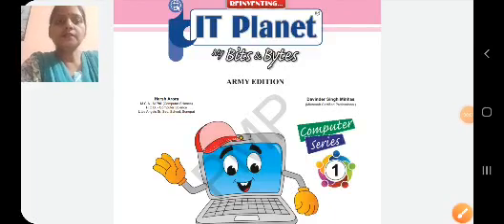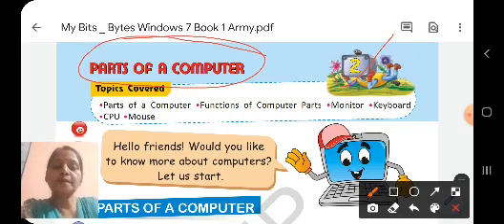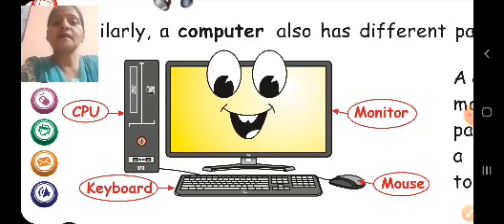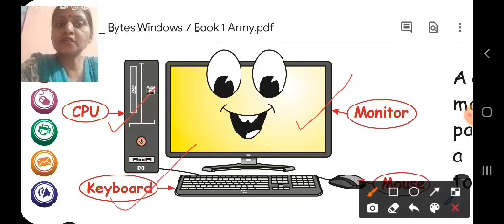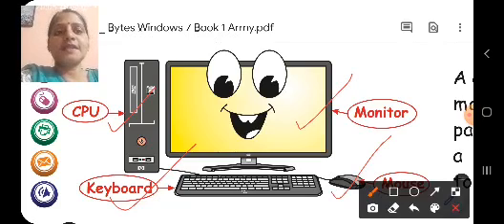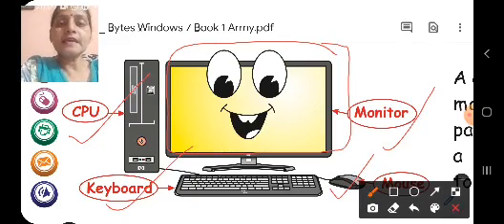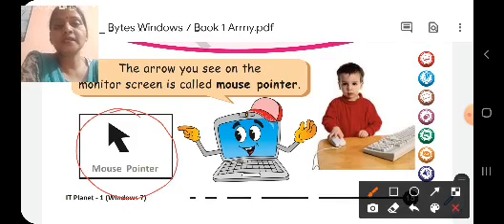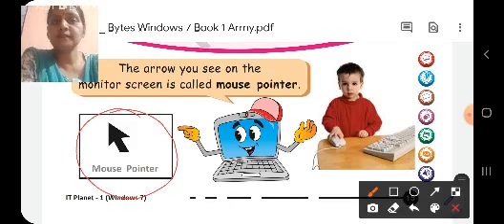Class I Computer 30 04 2021 by Ms Poonam Singh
C lass I Computer 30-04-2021 by Ms Poonam Singh Ch-2 Parts Of Computer